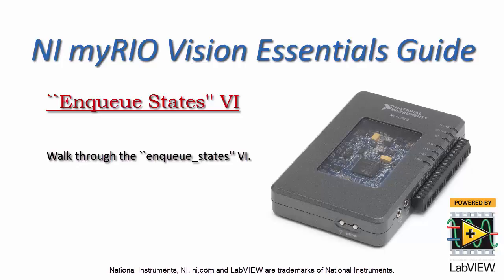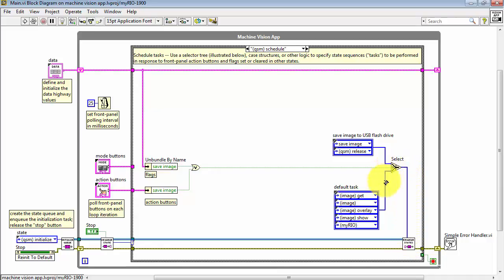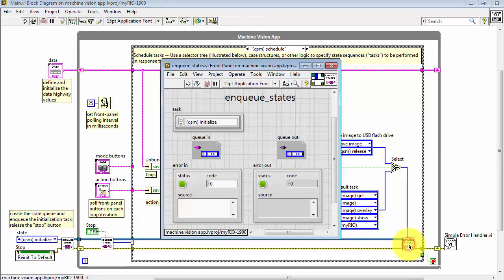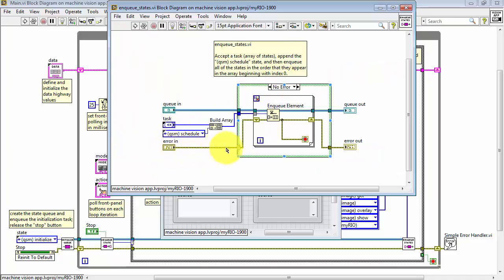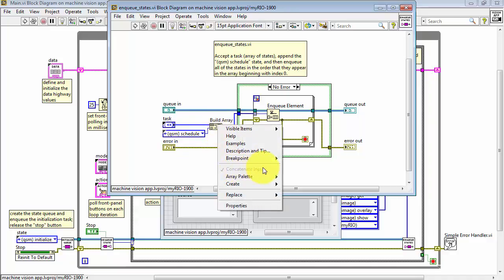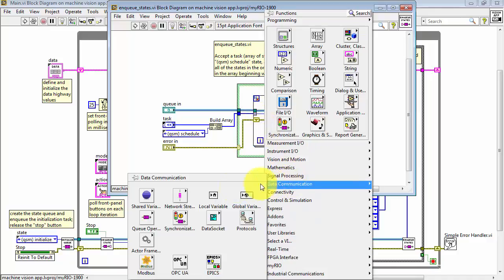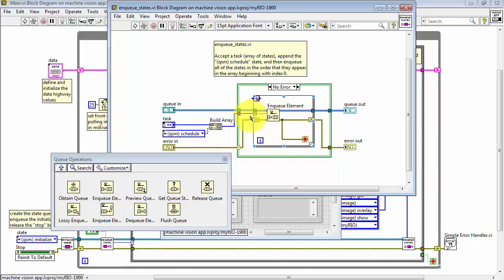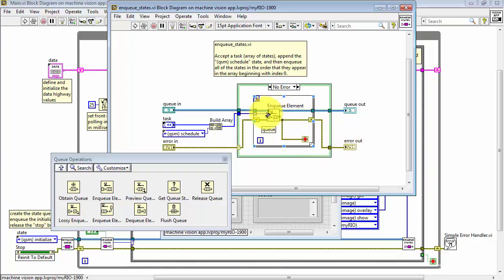NI Vision: ``Enqueue States'' VI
Walk through the ``enqueue\_states'' VI.